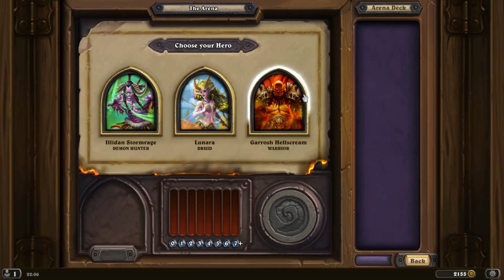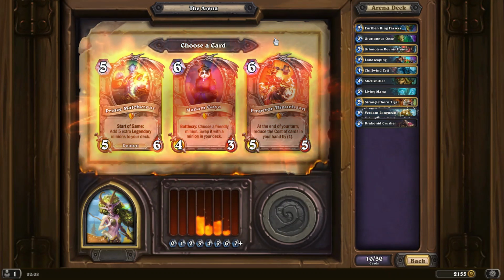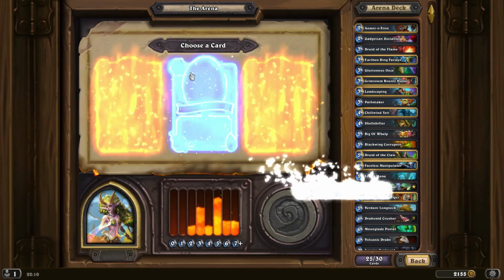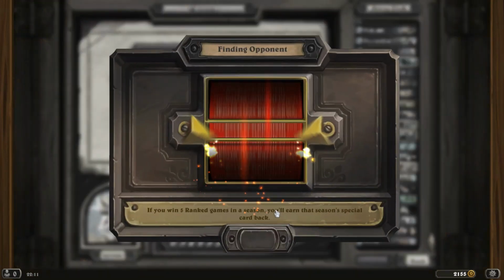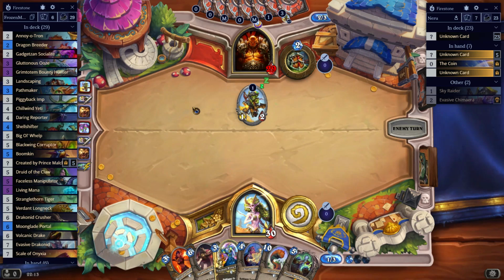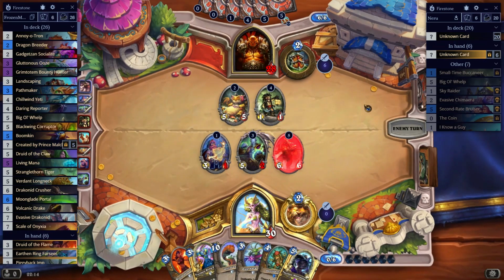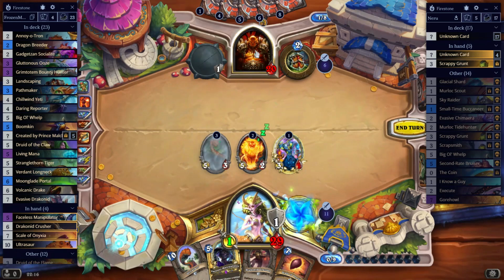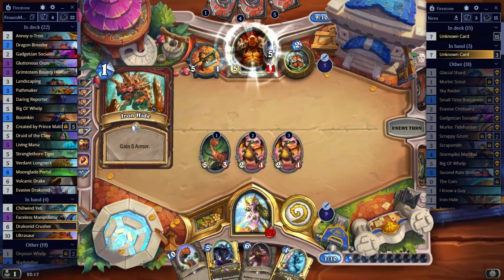Onyxia's Lair Arena Druid Crowned Prince